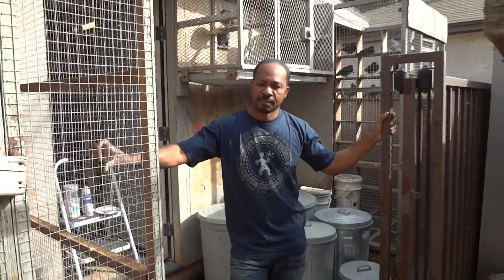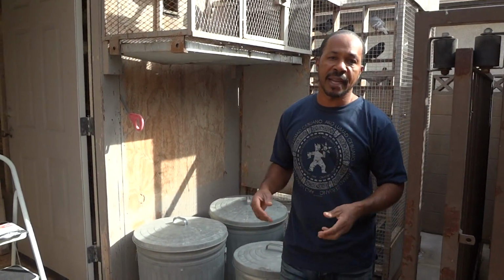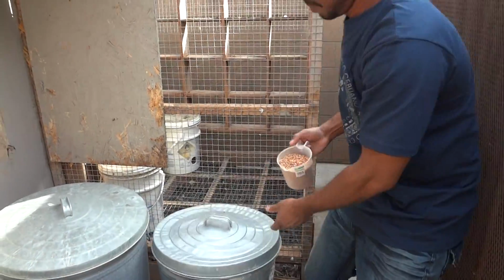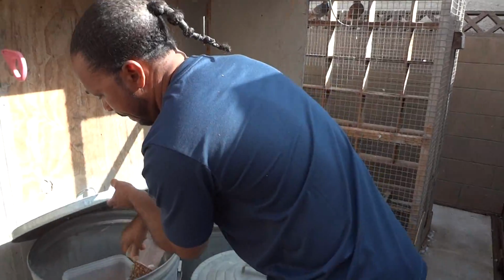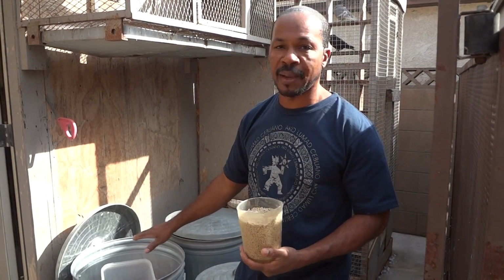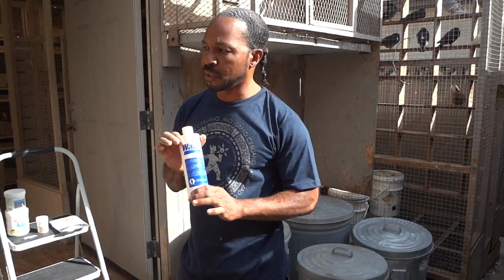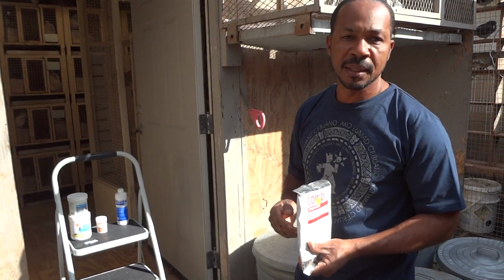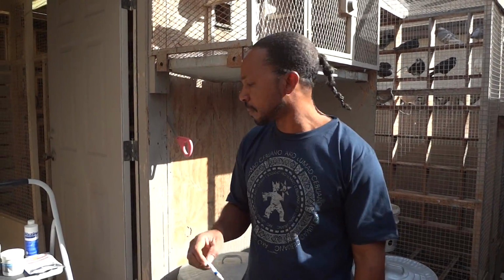Roller Pigeon Food, Nutrition, & Basic Medicine for your Pigeons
Sam explains the importance of types of Food for the proper Nutrition for your Pigeons, and he talks about illnesses and the Medicine you should have to treat your Birds.